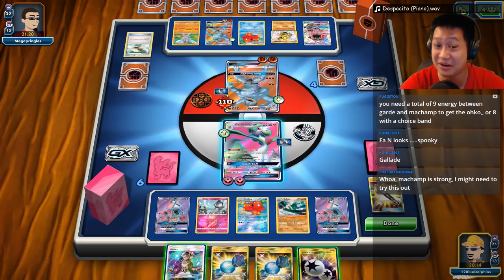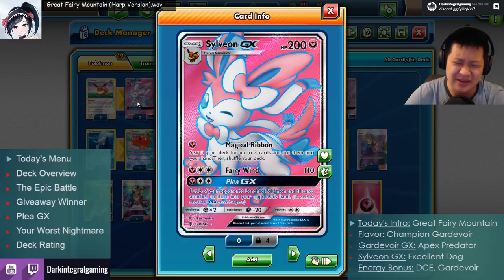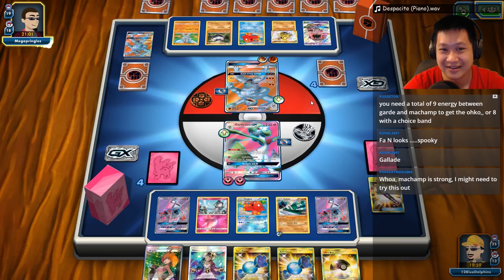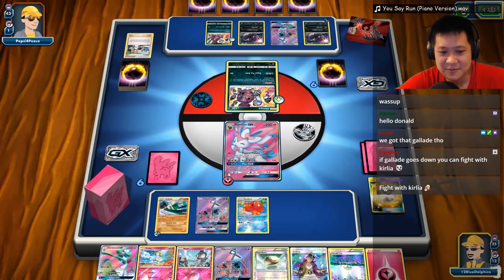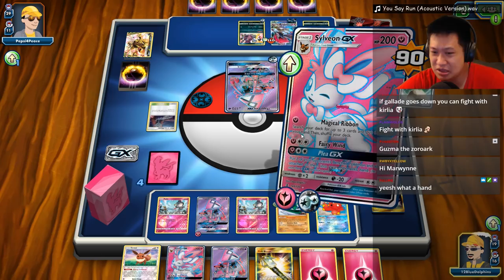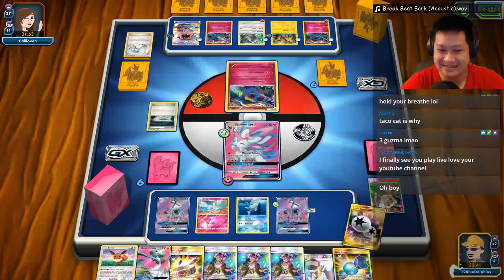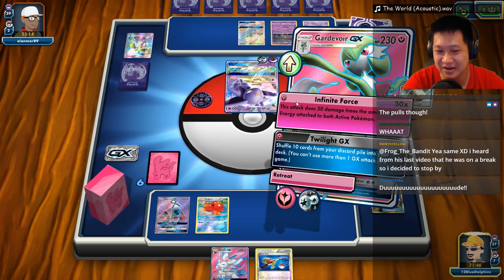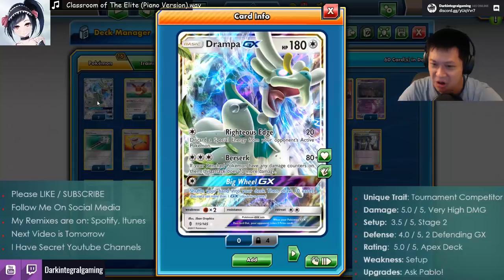The Best GARDEVOIR GX Deck, 1st Place Vancouver Regional 2017 Pablo Meza's Build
Piloting the deck that won first place at Vancouver regionals by Pablo Mesa.

Today's Menu ​
Deck Overview ​
The Epic Battle 9:54​
Giveaway Winner 24:12​
Plea GX 42:38​
Your Worst Nightmare 53:49​
Deck Rating 1:02:21